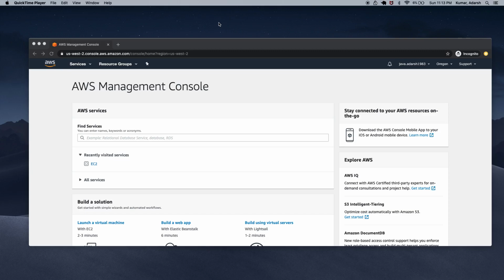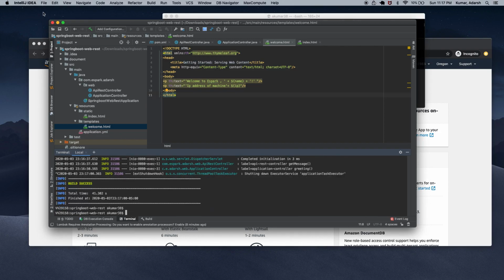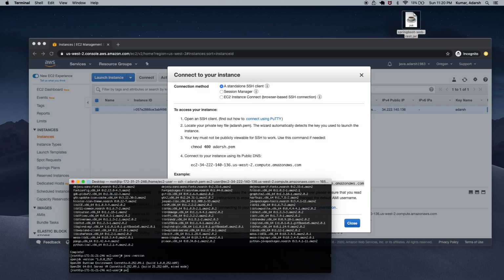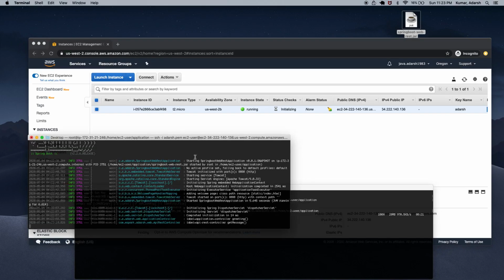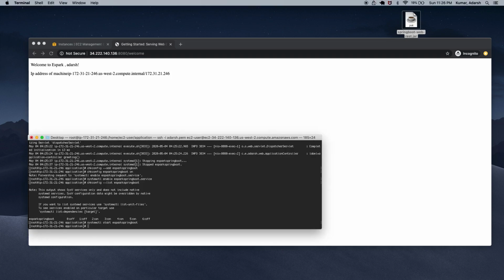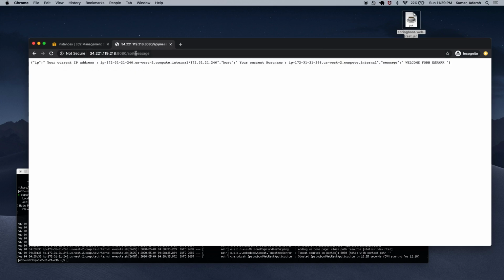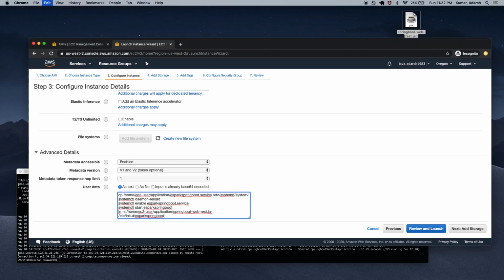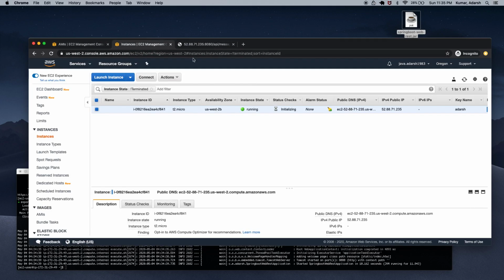ESpark Adarsh Aws Springboot application as a Os service & autostart Os Service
$ vi /home/ec2-user/application/esparkspringboot.service
[Unit]
Description=esparkspringboot
After=syslog.target

[Service]
User=ec2-user
ExecStart= /home/ec2-user/application/execute.sh
SuccessExitStatus=143

[Install]
WantedBy=multi-user.target
$ chmod 777 /home/ec2-user/application/esparkspringboot.service

$ vi /home/ec2-user/application/execute.sh
#!/bin/bash
java -jar /home/ec2-user/application/springboot-web-rest.jar
$ chmod 777 /home/ec2-user/application/execute.sh

create symbloic link
$ ln -s /home/ec2-user/application/springboot-web-rest.jar /etc/init.d/esparkspringboot

$ systemctl enable esparkspringboot.service
$ systemctl start esparkspringboot

$ systemctl stop esparkspringboot

# to check logs
$ systemctl -l status esparkspringboot

To add the service to startup
$ chkconfig --add esparkspringboot
$ chkconfig esparkspringboot on
$ systemctl enable esparkspringboot.service

To validate service added to startup
$ chkconfig --list esparkspringboot

provide in the step 3 of the ec2 after creating from ami

cp /home/ec2-user/application/esparkspringboot.service /etc/systemd/system/
systemctl daemon-reload
systemctl enable esparkspringboot.service
systemctl start esparkspringboot
chkconfig --add esparkspringboot
chkconfig esparkspringboot on